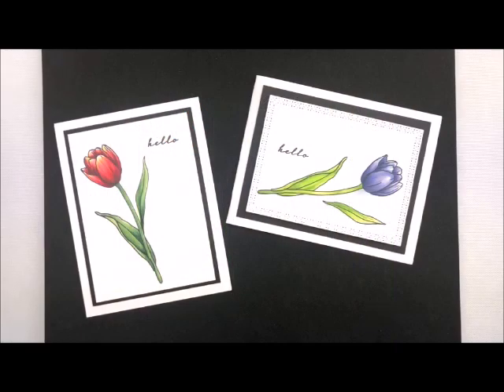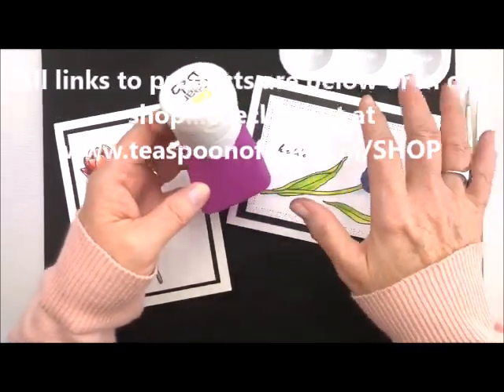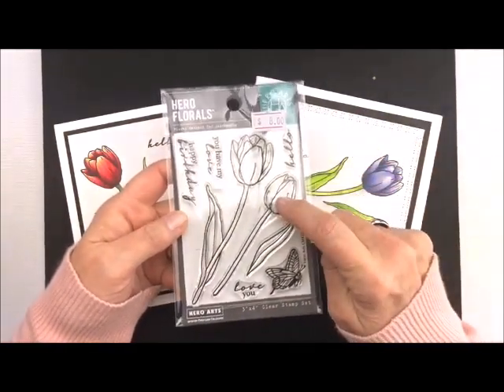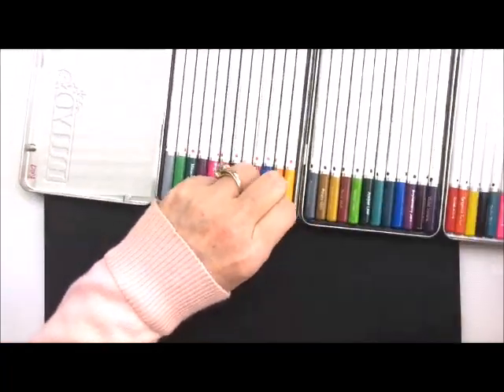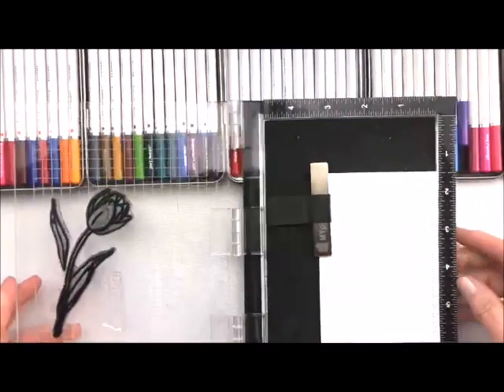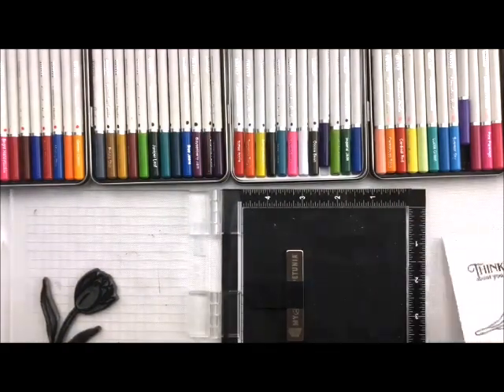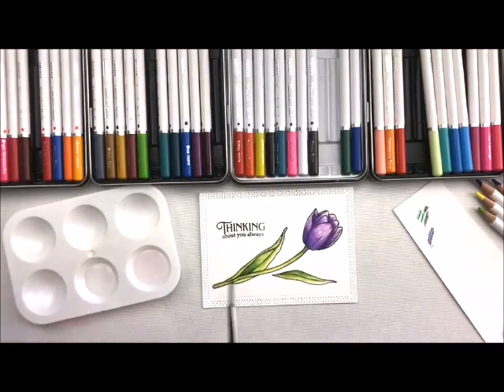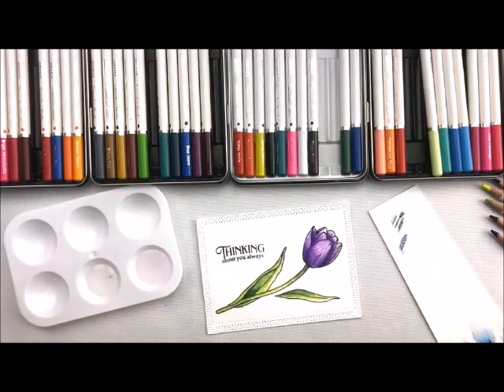Learn to Watercolor with Watercolor Pencils #1 - Deb Valder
Let's learn the basics of watercoloring with watercolor pencils #1

• Hero Florals Tulip Stamp and Die Combo - Teaspoon of Fun

• Greeting Basics Clear Sentiment Set by Poppystamps - Teaspoon of Fun

• Watering Can Bunny Rubber Cling Stamp - Teaspoon of Fun

• Amazon.com - E ECSEM Cute Portable Beetle Ladybug Cartoon Mini Desktop...
[ Amazon US ]

• Amazon.com : Silicone Travel Tubes - 3pk soft silicone travel bottles large...
[ Amazon US ]

• Amazon.com: Penta Angel Art Paint Tray Palette 3Pcs 6 Well Plastic...
[ Amazon US ]

• Amazon.com : iPoint Halo Pencil Sharpener Battery Powered Red - Westcott...
[ Amazon US ]

• Nuvo Watercolor Pencils - Hair and Skin Tones - Teaspoon of Fun

• DD-006 Watercolor Brush No. 1 - Teaspoon of Fun

• Watercolor Brush No. 4 - Teaspoon of Fun

• Watercolor Brush No. 6 - Teaspoon of Fun

• Canson Watercolor Paper, 12x9, 30 sheets, 140 lb, cold press - Teaspoon of...

• Teaspoon of Fun Watercolor Travel Box - Teaspoon of Fun